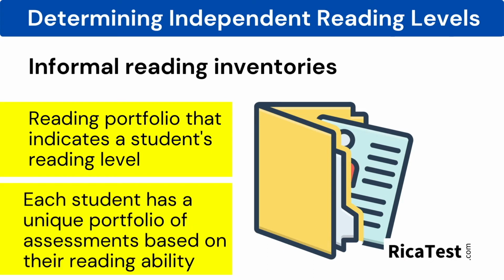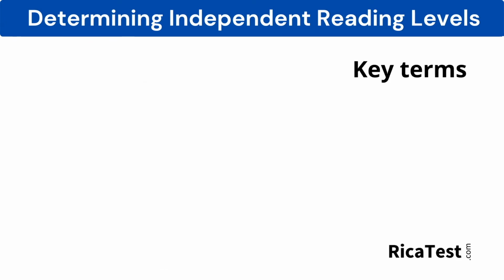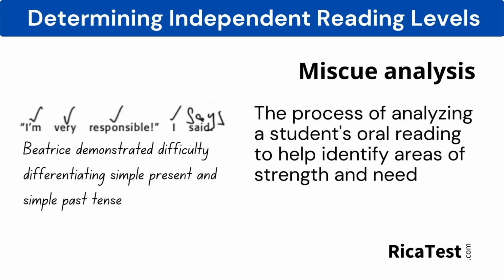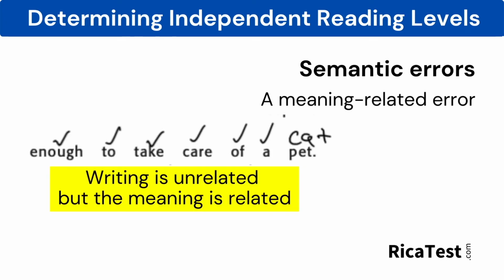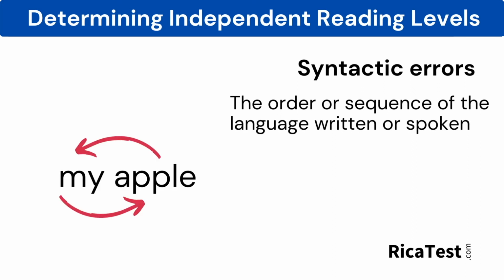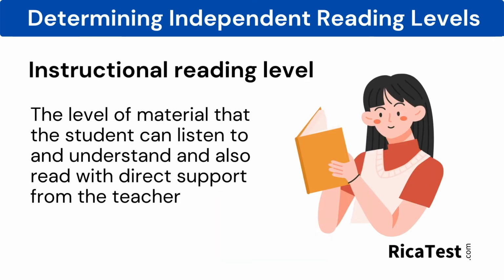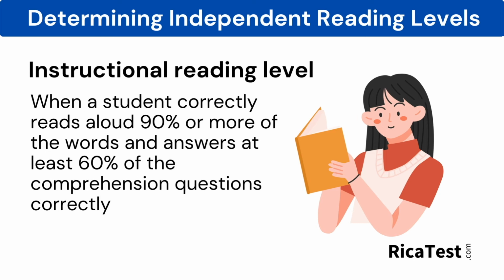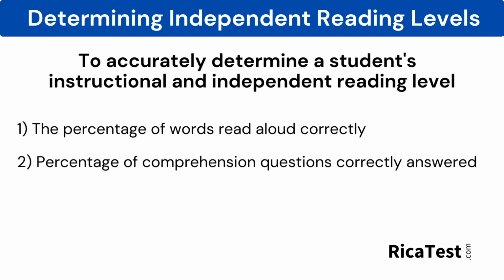Rica Test Prep Subtest 3 Independent Reading Levels